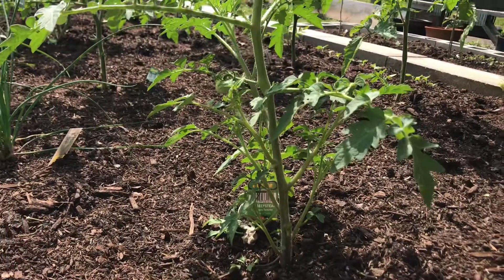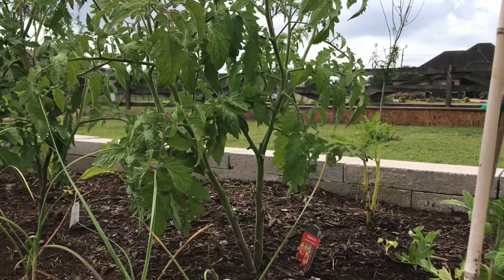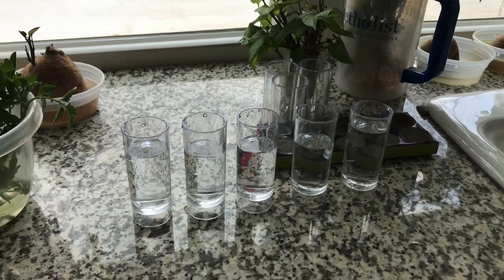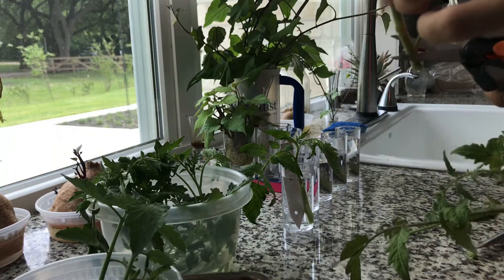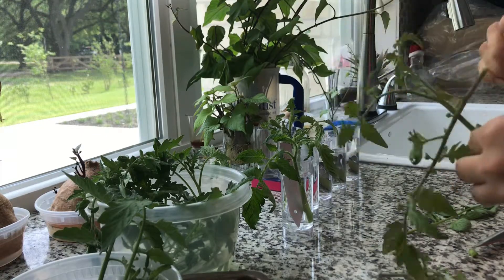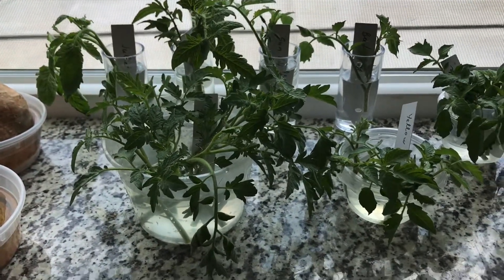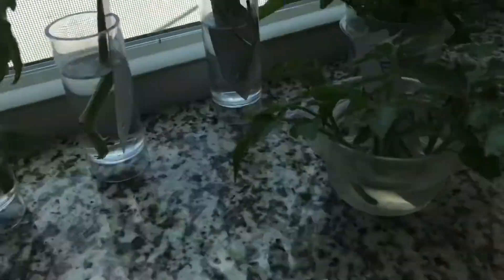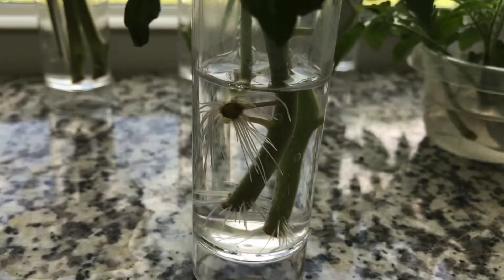Propagating tomatoes by cuttings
Propagating tomatoes by using suckers will create an identical plant. This method could easily be used for all types including hybrids!